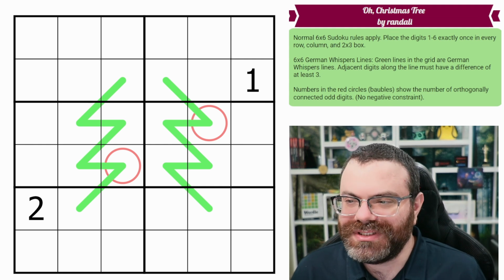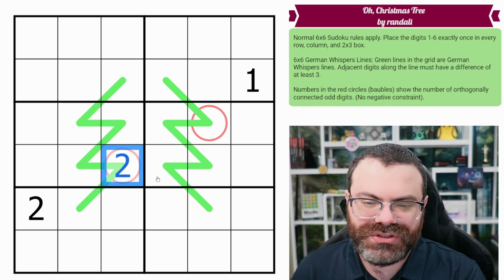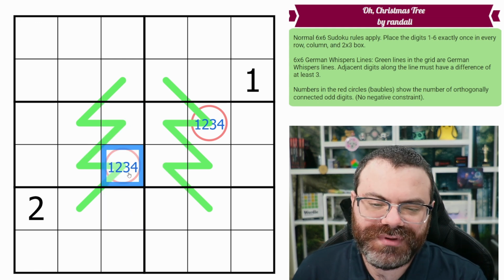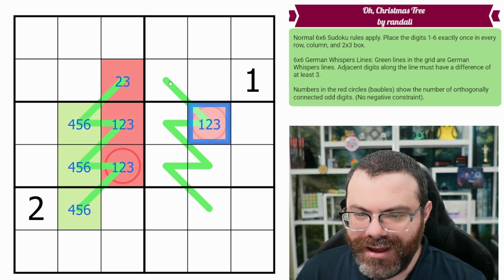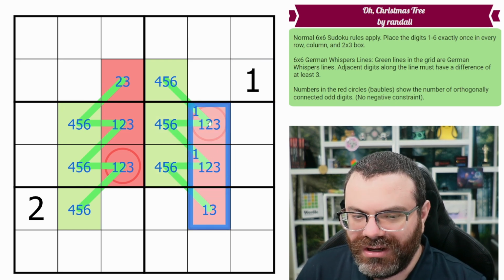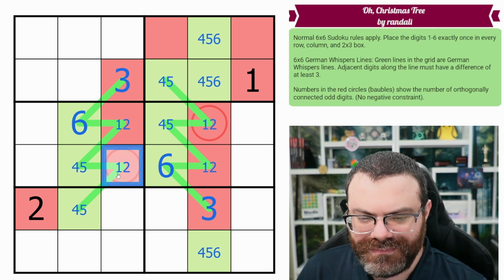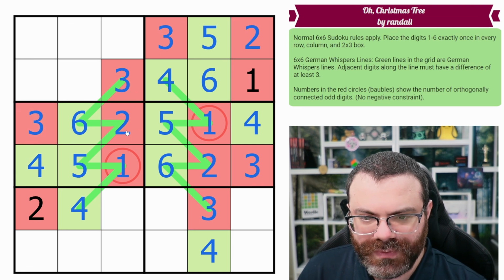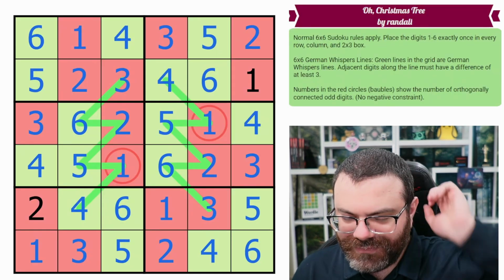Sudoku Adventure #309 - "Oh, Christmas Tree" by randall